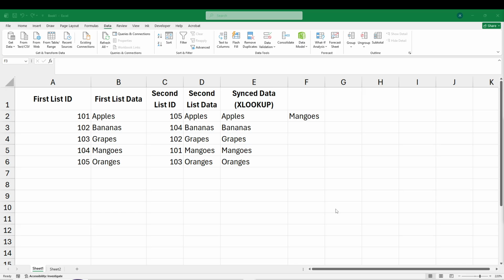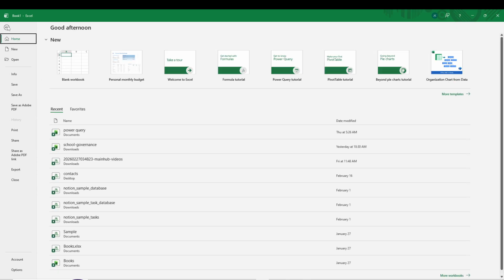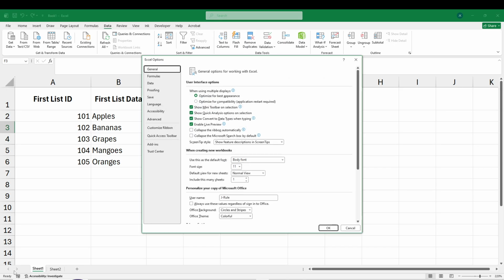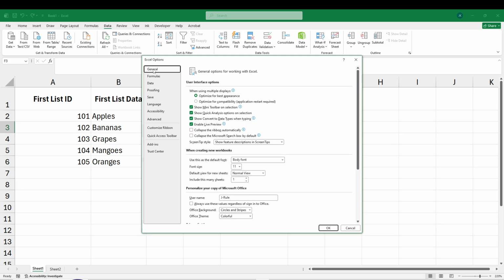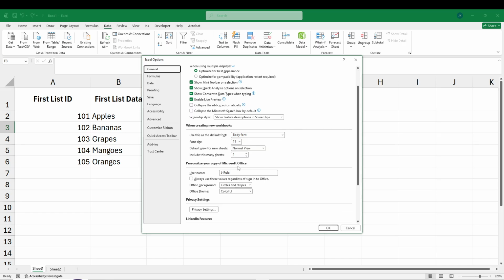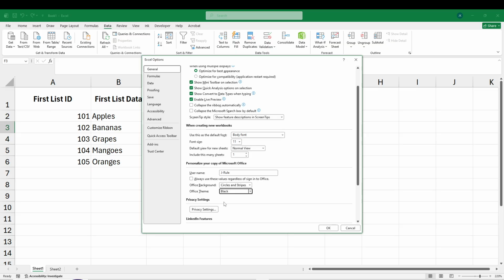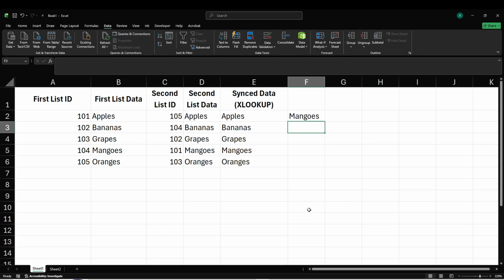How To Enable Dark Mode Or Change Office Theme In Microsoft Excel [2026 Guide]